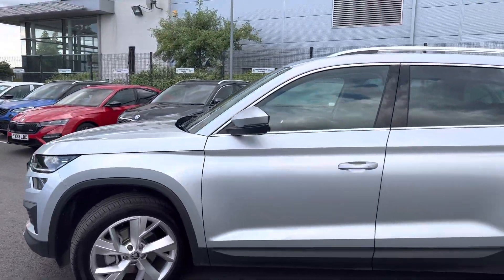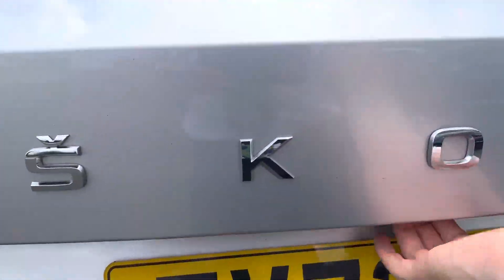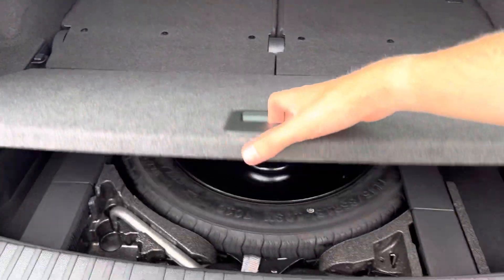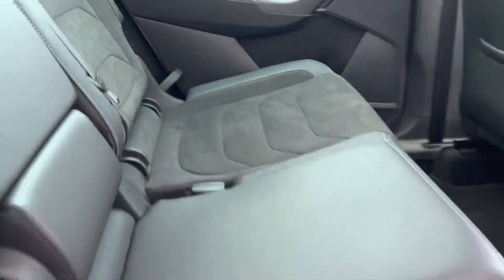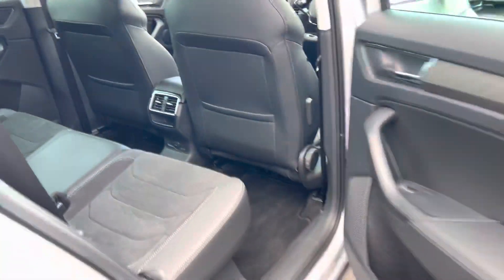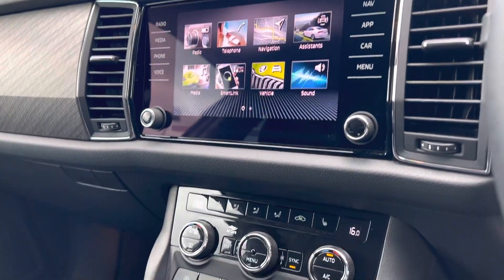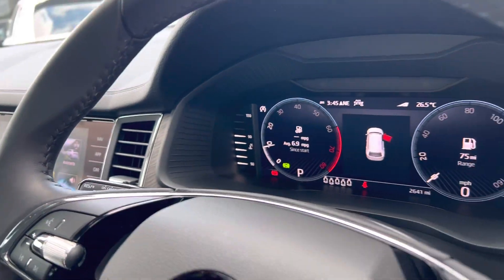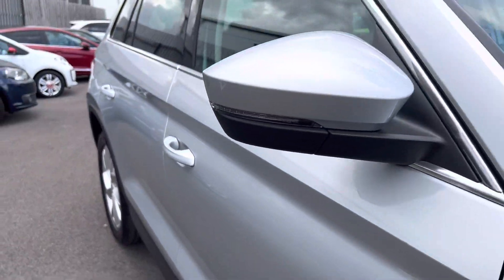FV72OCS Skoda Kodiaq 1.5TSI SE L DSG Brilliant Silver Metallic